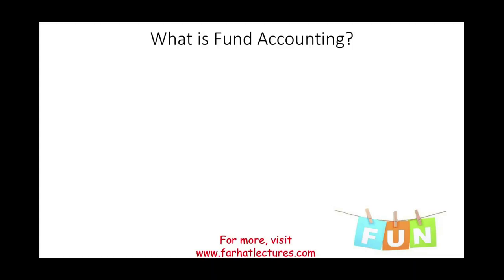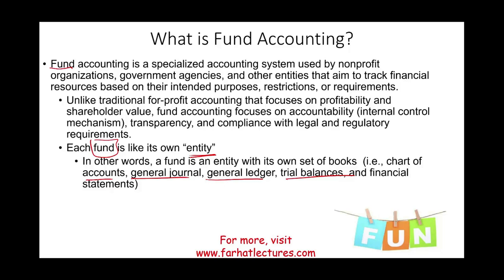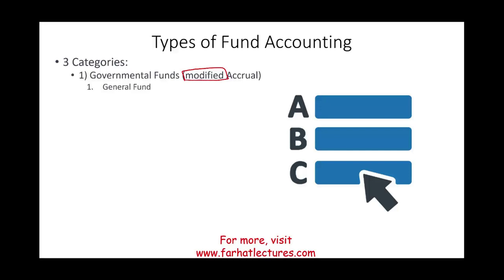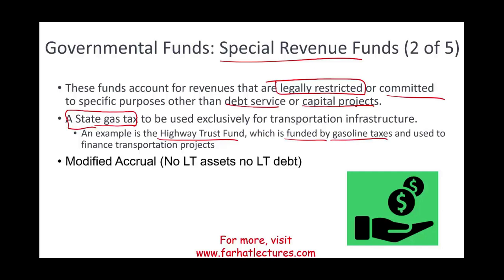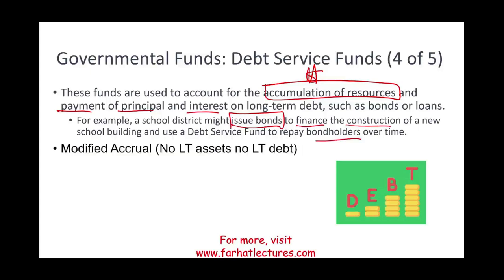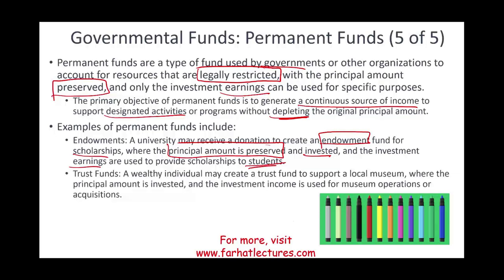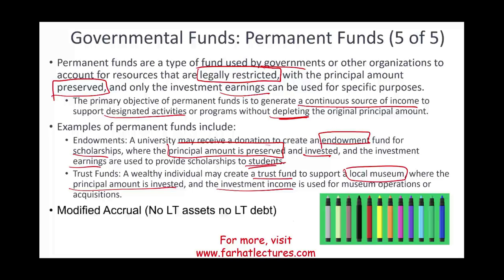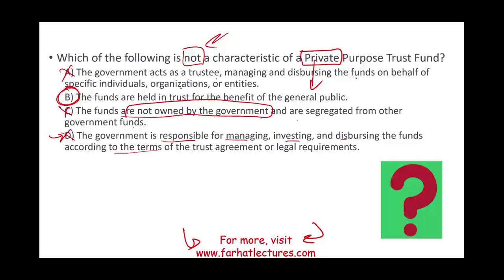Fund Accounting Explained.